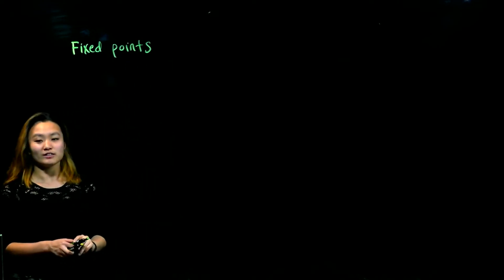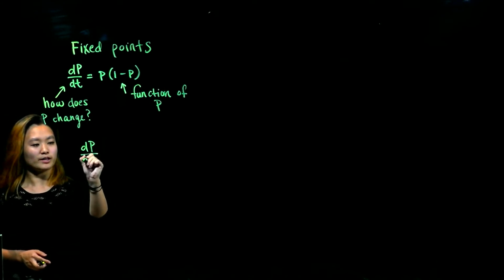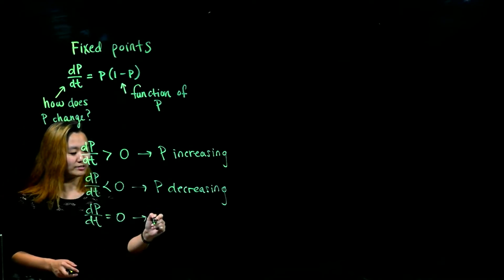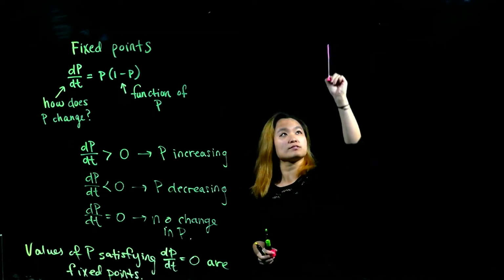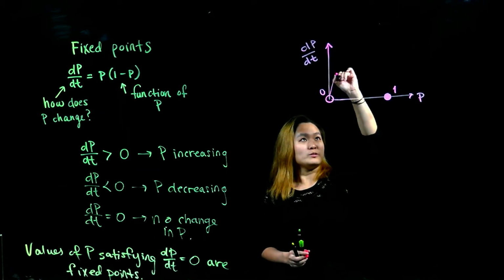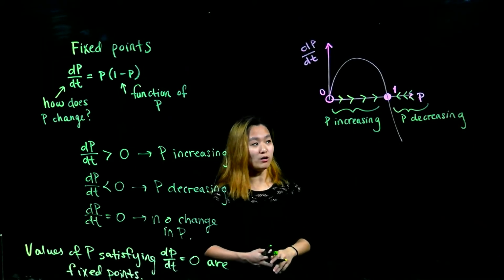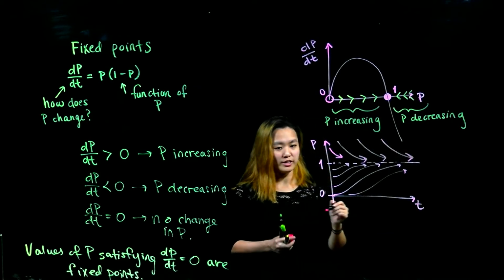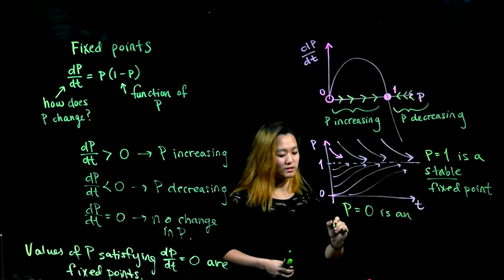Fixed Points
Video for EA4 by PhD Student Angelia